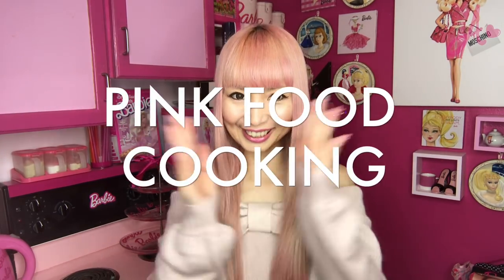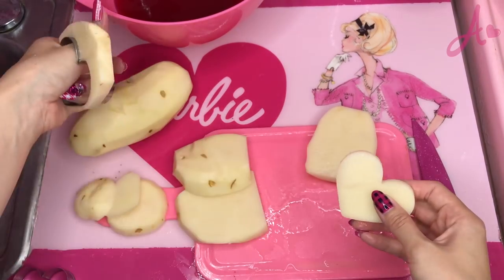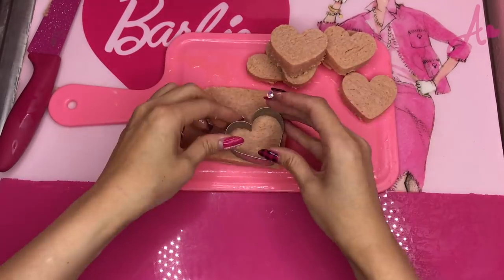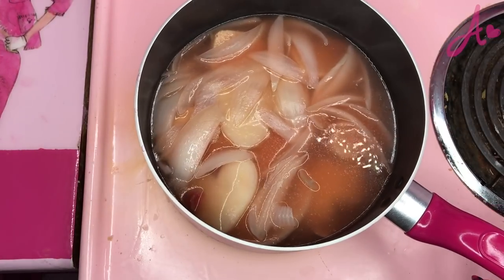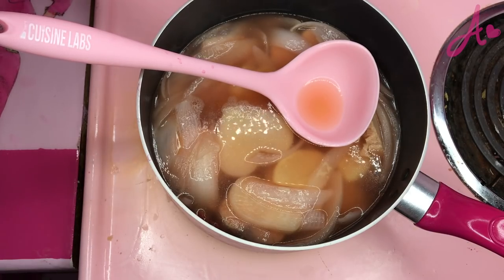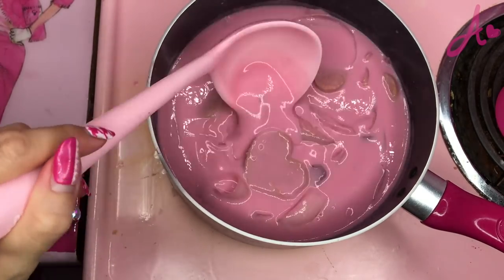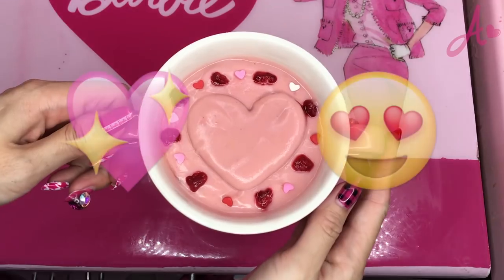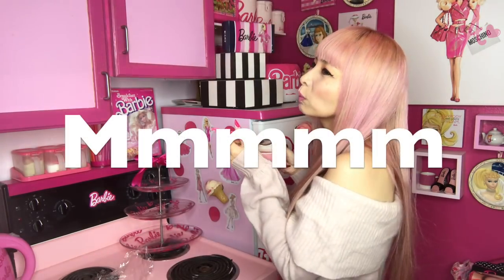[COOKING] PINK HEART CREAM STEW SOUP♡ AZUSA BARBIE